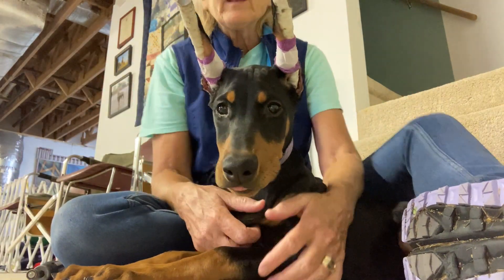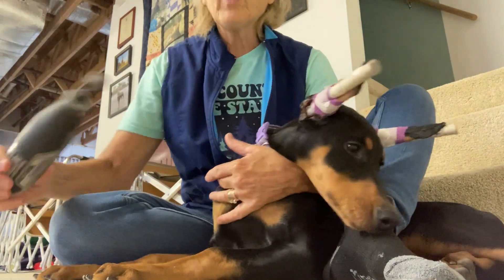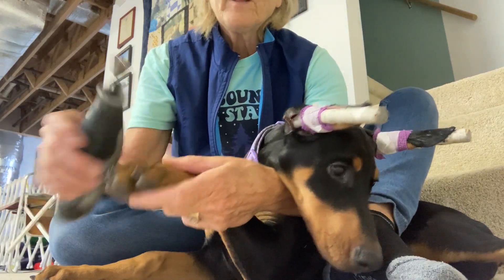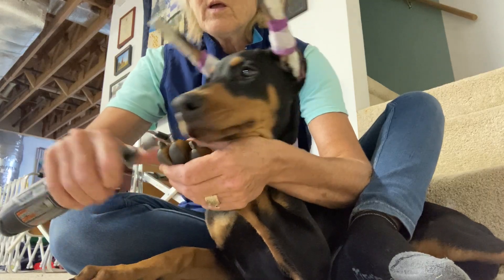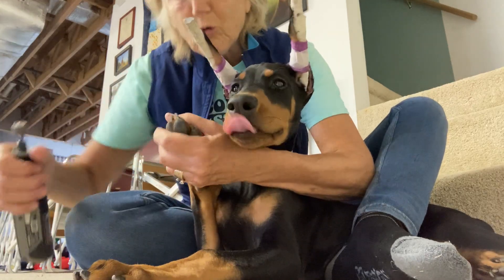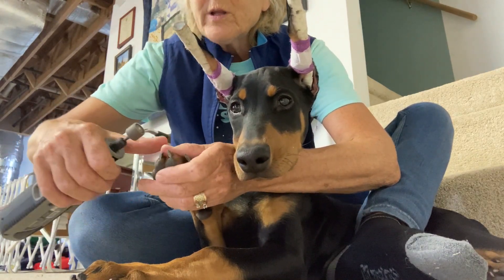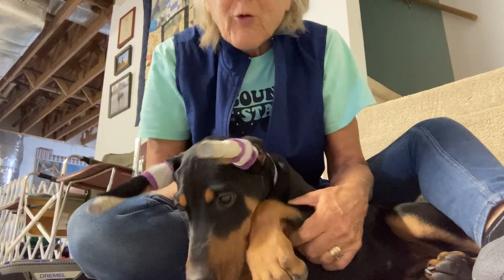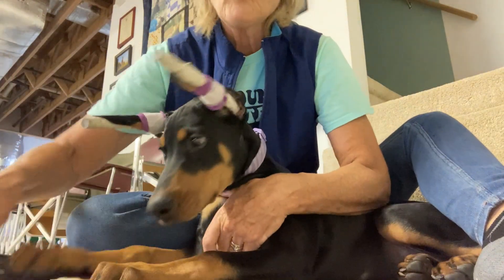Doberman puppy nail dremmeling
Starting nail dremmeling at a young age is important so they become accustomed to it, and will tolerate it when they mature.
13 week old Ava demonstrating nail dremmel.